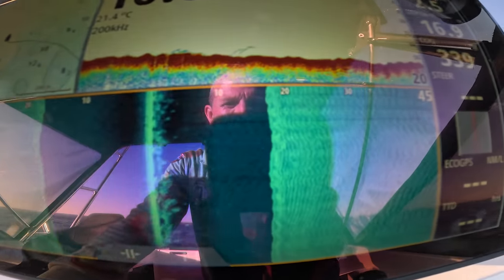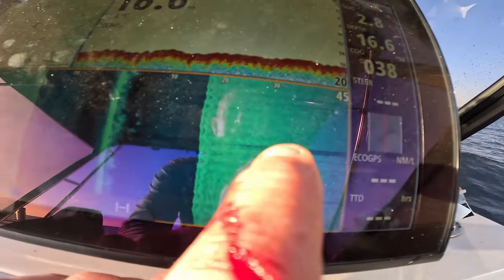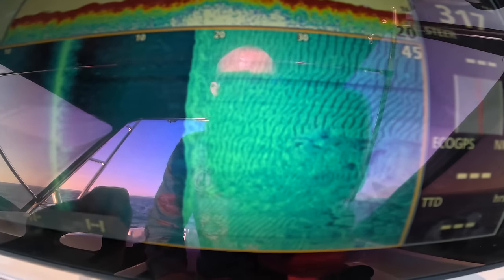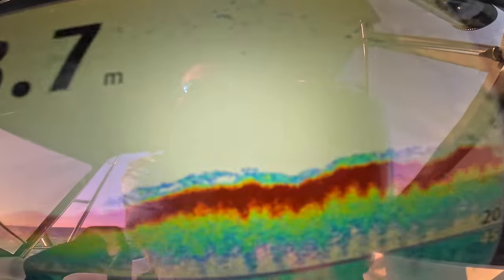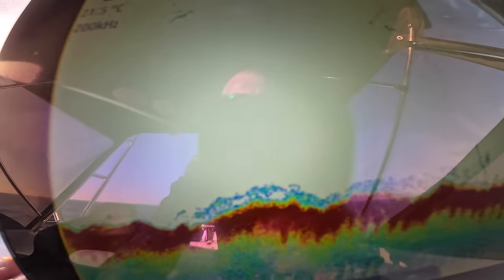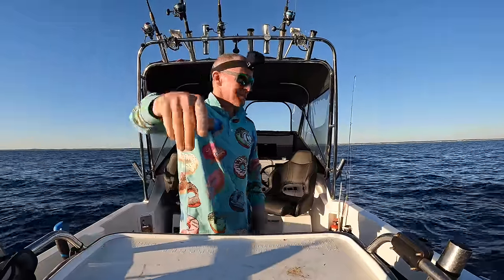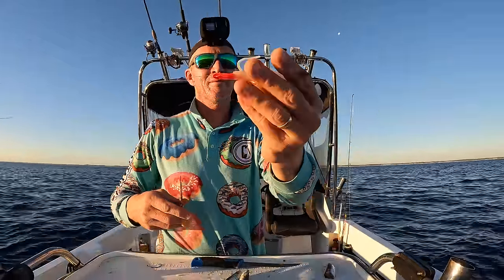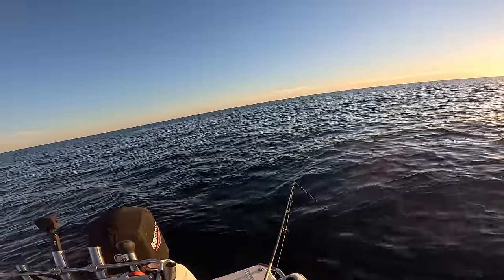Looking for a FISHING SPOT!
Scotty is out fishing for a meal, conditions are nice and Scott runs through  where and how he goes about Fishing for his dinner